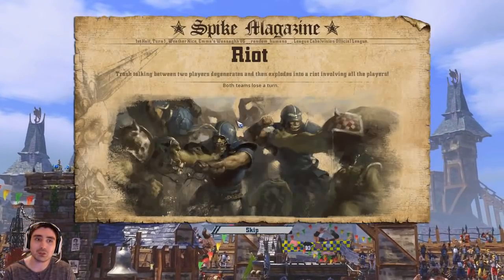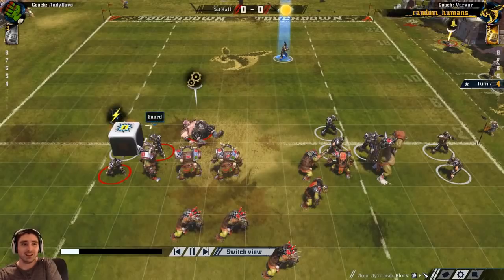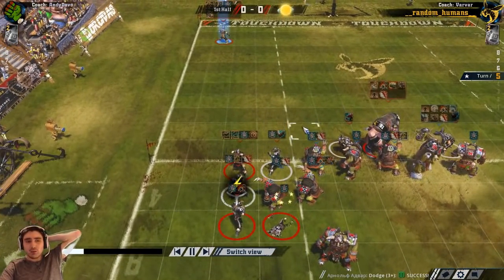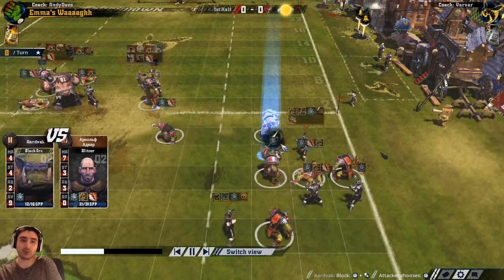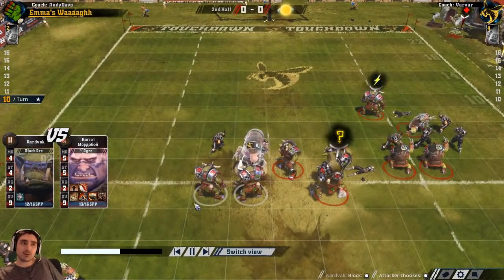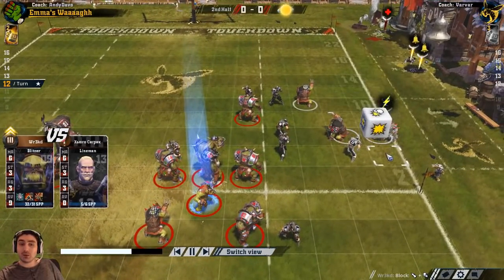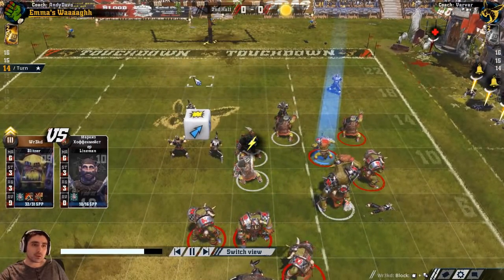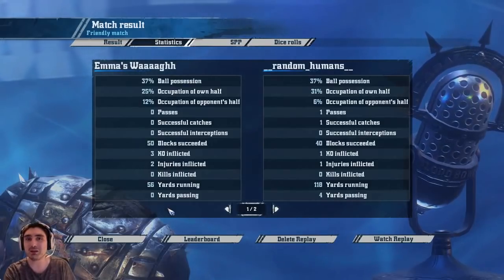Highlights and Tactical Analysis from CCL 18: Orks! Game 9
Alternately, come be part of the community